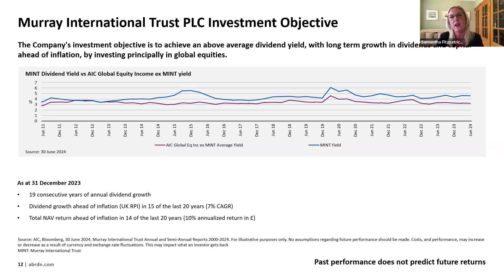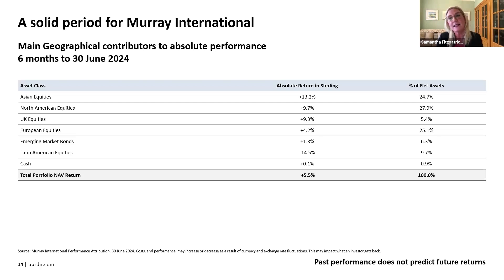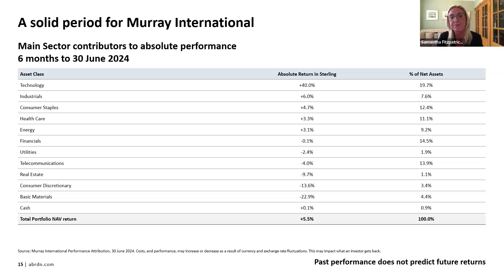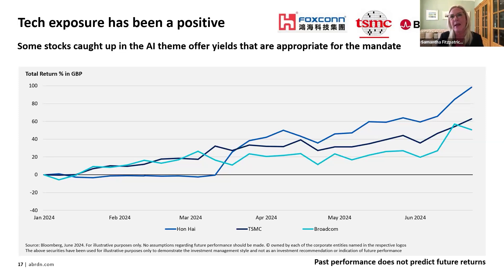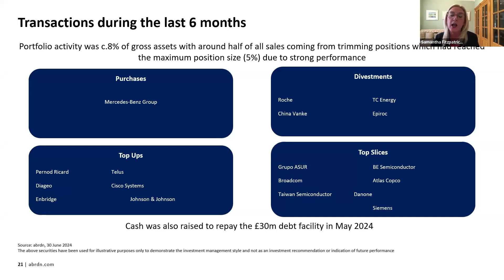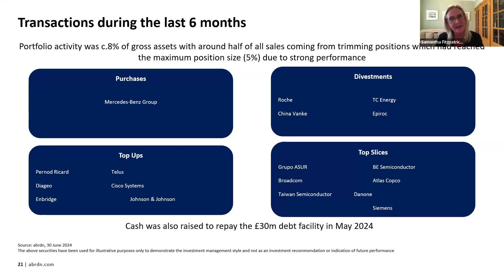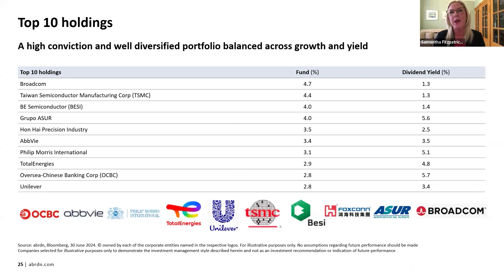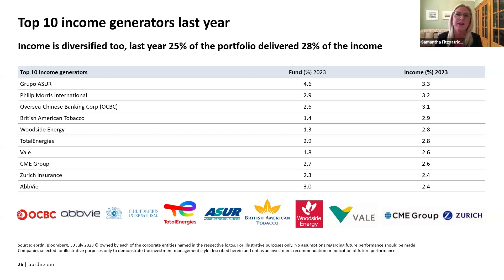Murray International Trust PLC (MYI)- 23 October 2024